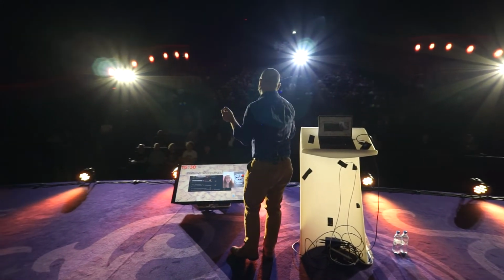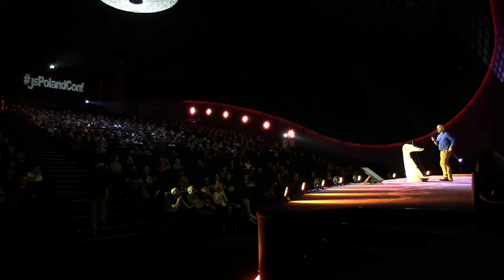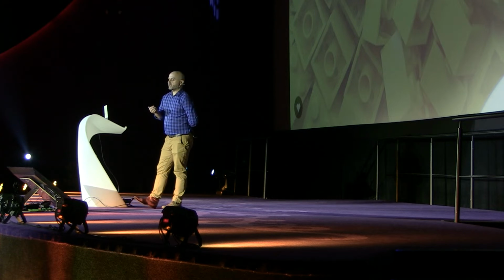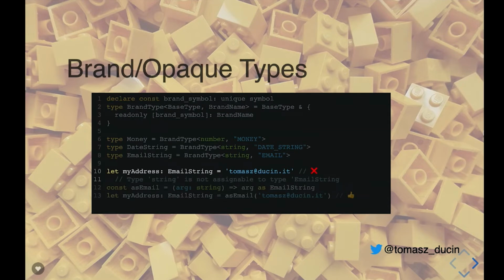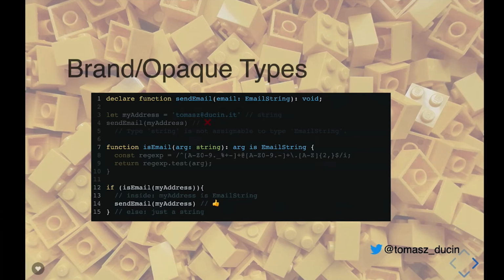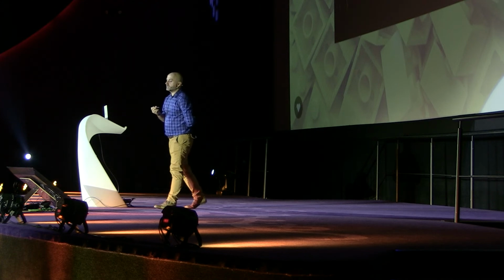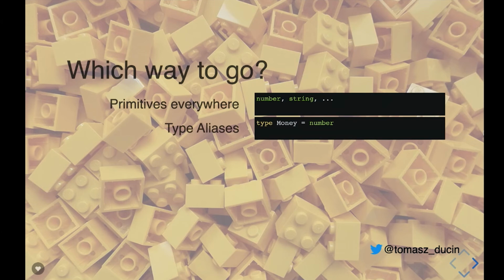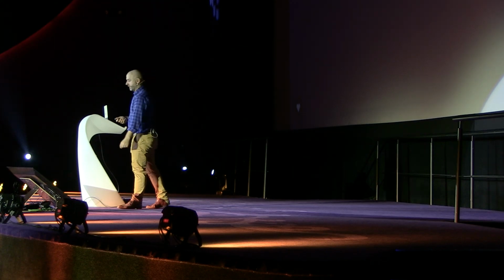JS POLAND 6TH EDITION - Tomasz Ducin - Primitive obsession - and how to fight it with TypeScript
Primitive obsession - and how to fight it with TypeScript
Primitive types and variables are being heavily used in all applications, but in many cases they are overused. Abusing primitives leads to a design that doesn't extract elements of systems which are essential to correct understanding of how your business works and, in consequence, makes it harder to maintain applications in the long run. Thankfully, using a couple of TypeScript-based techniques we can reduce so called "primitive obsession" and the damage it can cause to your system design. We won't concentrate on the most recent TypeScript features - instead, we'll make use of what the language already offers.

Tomasz Ducin - Independent Consultant, Architect, Developer & Trainer, Poland
Experienced in both frontend and backend. JavaScript expert, passionate about programming, involved in the industry since 2007.
Ex-theater actor, probably addicted to coffee and certainly addicted to listening to music.